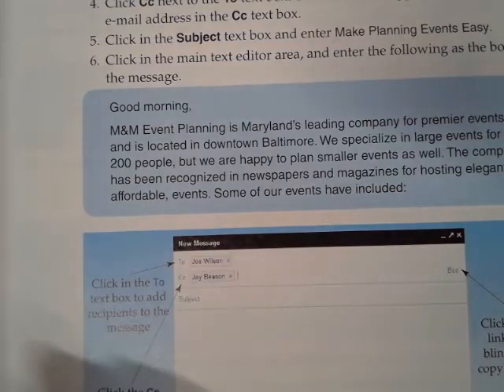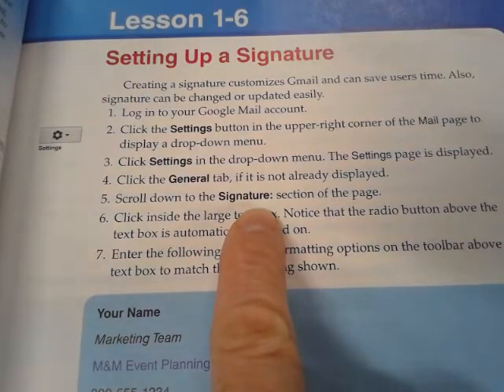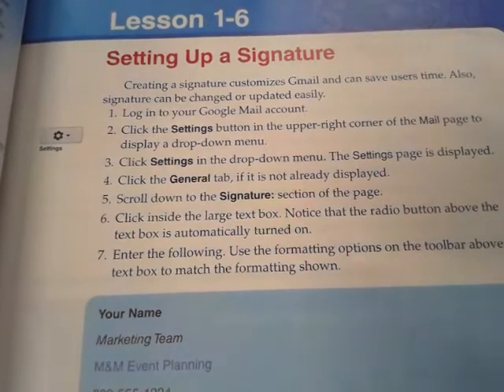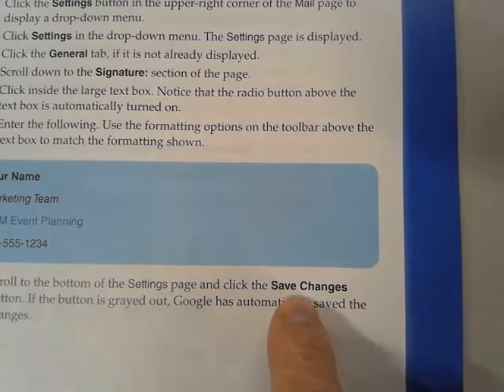Gmail Review Subject Line